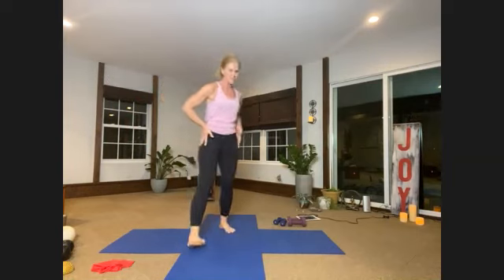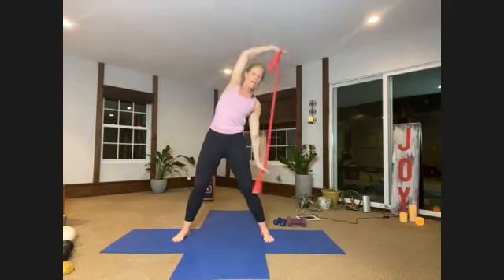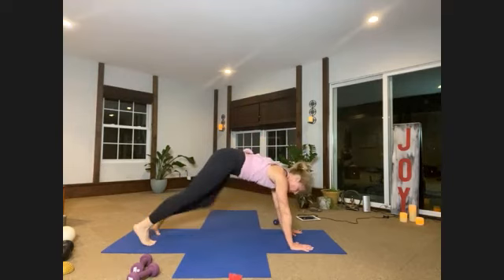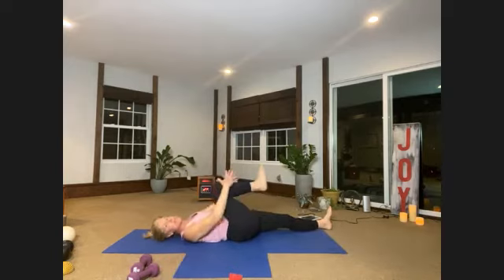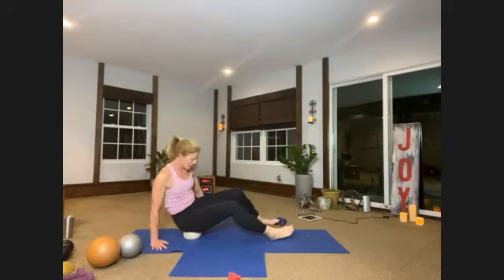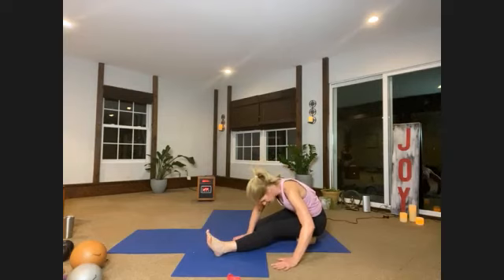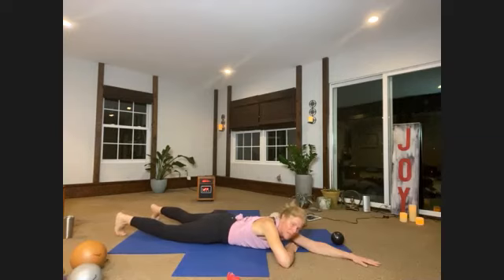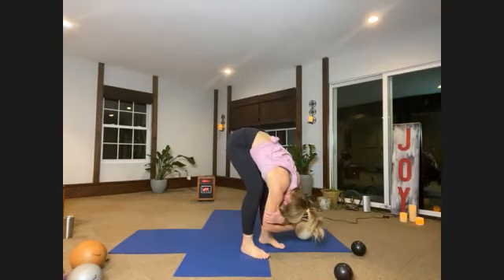TOTAL BODY HIIT WORKOUT for Women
Stretch STRONG with this 75 minute HIIT combo workout based on the concept that all workouts for menopausal women should have a balance of effort and ease in order to honor our hormones and stress-levels.

You will need resistance bands, hand weights and a set of Yamuna Balls. We begin with a yoga/HIIT workout for strength and end with body rolling using Yamuna balls for stretch and restoration.

WELCOME to Yogasu Fitness Over 50! I’m Sue Hynes, founder of Yogasu Fitness, certified Yamuna body rolling practitioner and a registered yoga teacher. Through a combination of yoga, resistance training, and YAMUNA body rolling, I’ve found the sweet spot to healing body problems and getting in shape. I’ve taken all that I’ve learned to create an inner peace in my body, mind, and spirit that I want to share with you.

GEAR YOU WILL NEED TO WORKOUT WITH ME and TO BUILD YOUR HOME GYM::
Theraband Resistance bands
Resistance band kit
TRX Suspension Kit
Amazon Medicine ball 6lb and 10 lb.

ARE YOU…
 – suffering from chronic pain in your back, knees or feet?
 – recovering from an athletic or overuse injury?
 – dealing with fatigue and low energy?
 – struggling to de-stress and refuel your soul?
Yogasu Fitness is here to help you. Join my online tribe for exclusive video content any time, anywhere, with new content added every month.